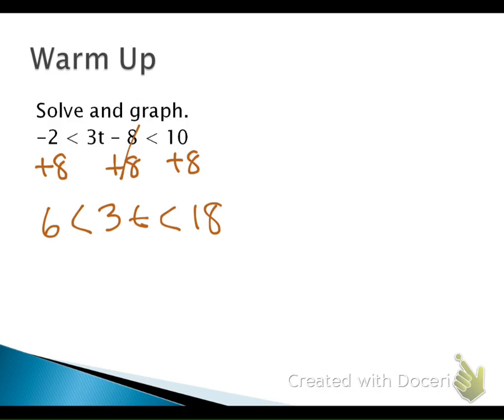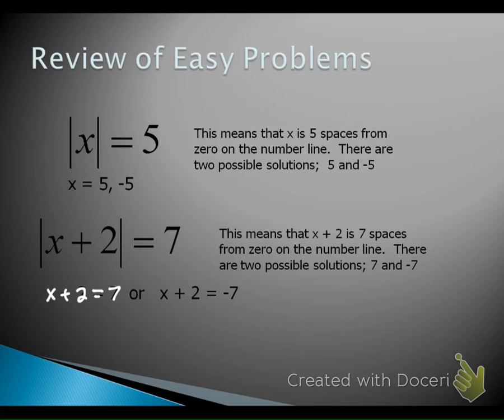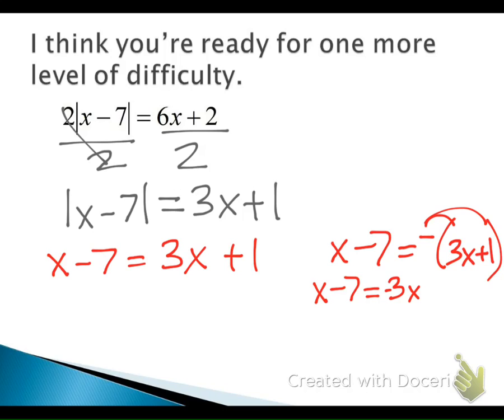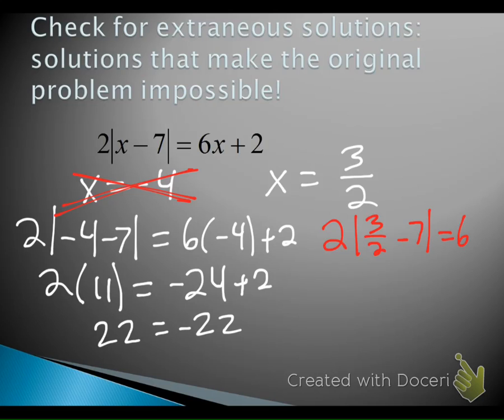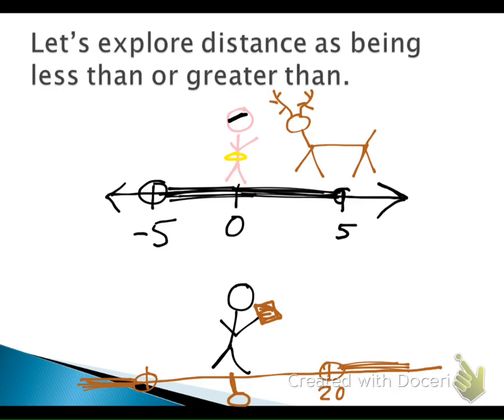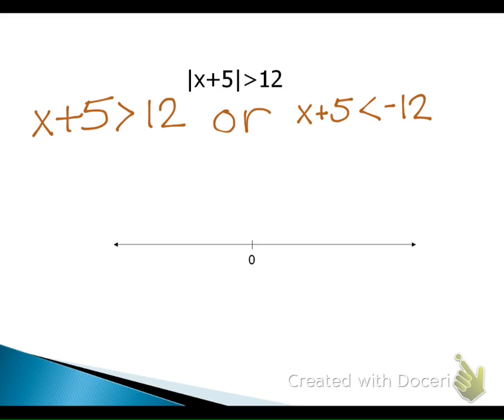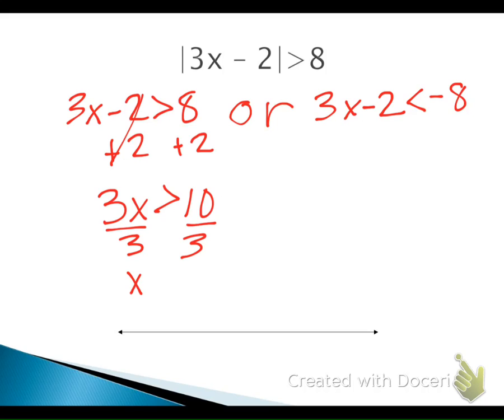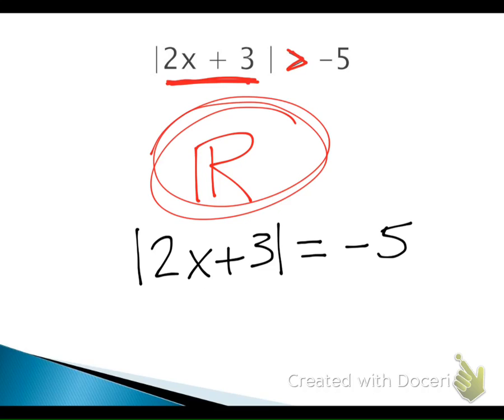Alg2Adv Sec 1.7 8/28